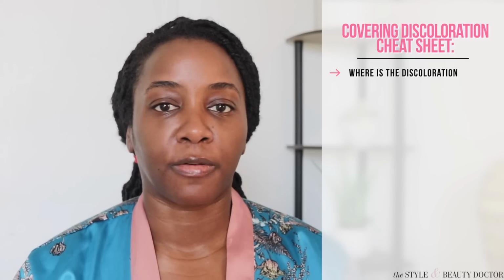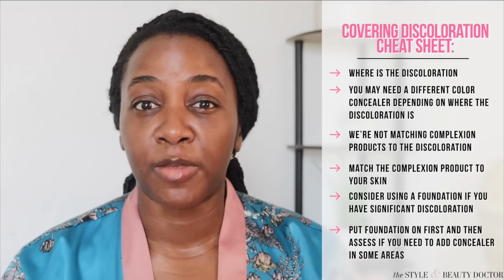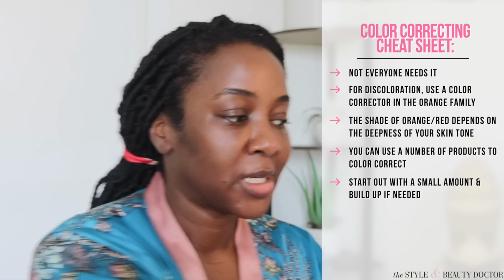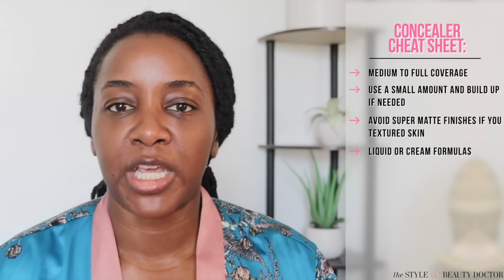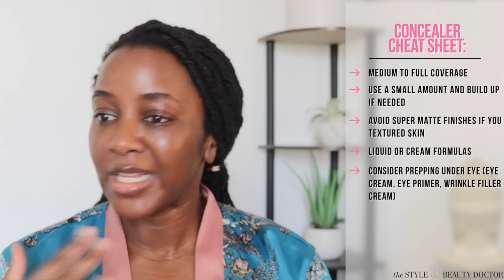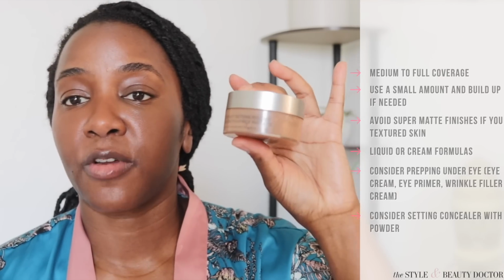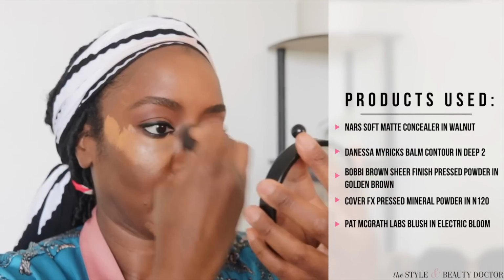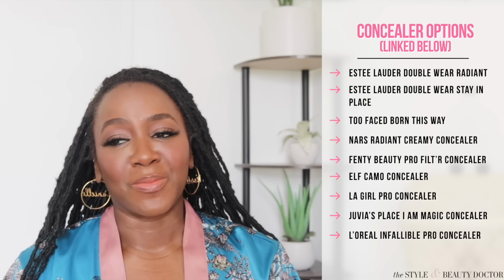How to Cover Hyperpigmentation with Makeup on Dark Skin INSTANTLY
Yes, we're working hard to fade hyperpigmentation, but sometimes you want to be able to cover it up. In this video I talk about how to instantly cover hyperpigmentation with makeup: simple and easy looks to more advanced makeup looks. I also talk about the BEST concealer and foundation to cover hyperpigmentation, when you need to color correct, when you SHOULDN'T color correct, and more!

TIMESTAMPS:
0:00 Intro
0:34 Table of Contents
1:18 Location of the discoloration matters
3:44 Color correcting discoloration and hyperpigmentation
6:07 How to choose the RIGHT concealer
9:23 Quick dark under eye concealer demo
13:00 Quick foundation demo to cover discoloration
13:30 Highlight and contour demo (to add dimension and look more natural)
14:57 BEST concealer to cover hyperpigmentation on dark skin
16:32 BEST foundation to cover discoloration black skin
18:06 Tips on how to get rid of hyperpigmentation on black skin

Danessa Myricks Beauty Colorfix Eye, Cheek & Lip Cream Pigment in Carrot Top & Primary Red $18 each

Estée Lauder Double Wear Radiant Concealer in 6C $30

Dior Dior Forever Skin Correct Concealer in 6.5N $36

NARS Radiant Creamy Concealer in Cafe $30

Lancôme Teint Idole Ultra Wear Camouflage Concealer in 510 Suede $31

COVER FX Perfect Setting Powder in Deep $35

Cover FX Total Cover Cream Foundation in N110 $42

NARS Soft Matte Complete Concealer in Walnut (highlight)

Danessa Myricks Beauty Balm Contour in Deep 2

Bobbi Brown Sheer Finish Pressed Setting Powder in Golden Brown

COVER FX Pressed Mineral Foundation in N120 (contour)

PAT McGRATH LABS Skin Fetish: Divine Powder Blush in Electric Bloom

BEST CONCEALERS: (in addition to what I use above)

NOTE: Shades are only listed for products I actually wear

Estee Lauder Double Wear Radiant (6C)

Estée Lauder Double Wear Stay-In-Place Flawless Wear Concealer

Too Faced Born This Way Super Coverage Multi-Use Concealer

NARS Radiant Creamy Concealer in Cafe

FENTY BEAUTY by Rihanna Pro Filt'r Instant Retouch Concealer in 450 (I wear 445 in foundation, but use 450 to cover under eye discoloration)

e.l.f. Cosmetics16HR Camo Concealer

e.l.f. Cosmetics Hydrating Camo Concealer

L.A. Girl HD Pro Concealer

L'Oréal Infallible Full Wear Waterproof Concealer

BEST FOUNDATIONS: (in addition to what I use above)

Cover FX Total Cover Cream Foundation in N110

Charlotte Tilbury Airbrush Flawless Longwear Foundation

HUDA BEAUTY FauxFilter Luminous Matte Foundation

Urban Decay Stay Naked Weightless Foundation

Maybelline Fit Me Matte + Poreless Liquid Foundation

Danessa Myricks Beauty Vision Cream Cover Adjustable Foundation & Concealer in N09

Estée Lauder Double Wear Stay-in-Place Foundation

L'Oréal Infallible Fresh Wear 24HR Foundation

NYX Professional Makeup Can't Stop Won't Stop 24HR Full Coverage Matte Foundation

NARS Radiant Longwear (forgot to mention it in video) in Manaus